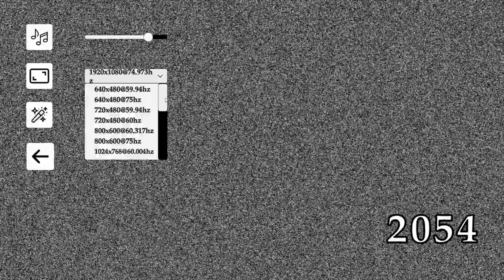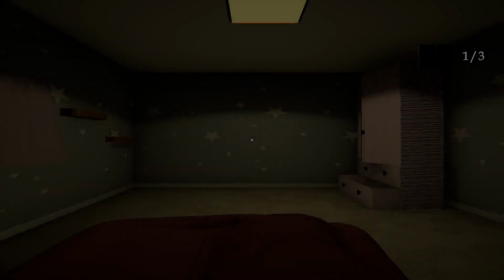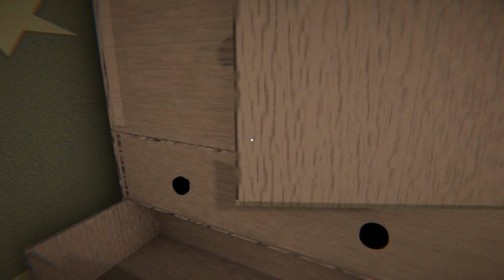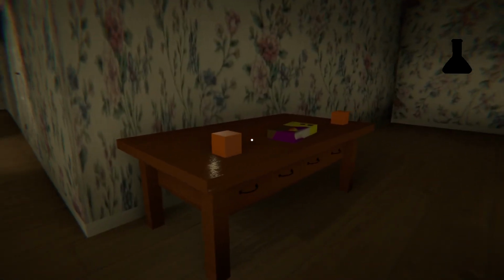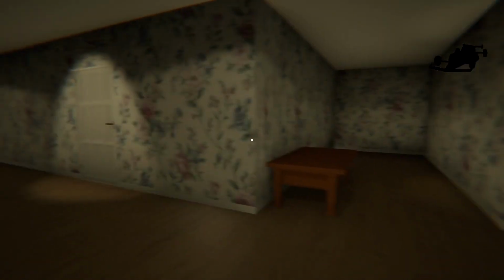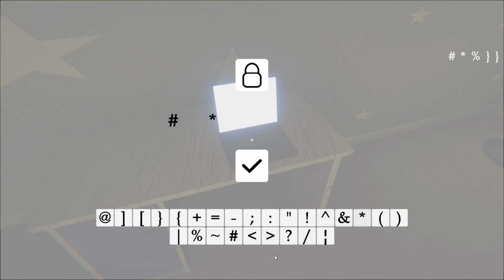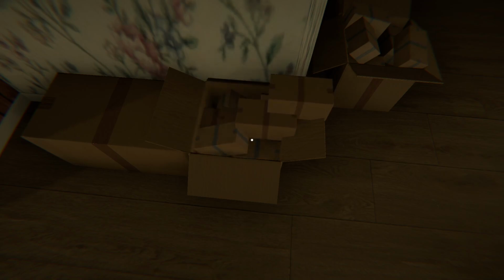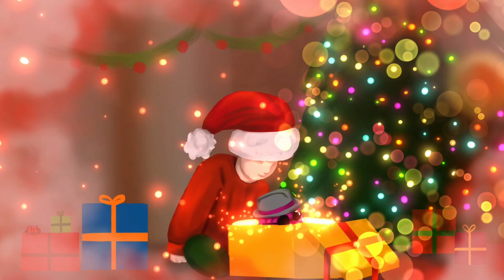2054: A Narrative Based Game by Team JazzBerry | Kushagra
The demonstration video for the project "2054". It is a narrative-based game created by the team JazzBerry of Abertay University. This video is being used in my portfolio and Coursework Submissions.